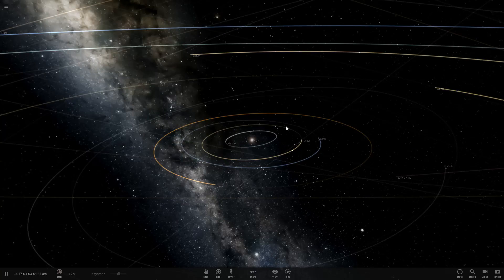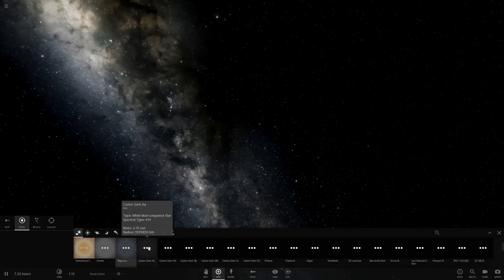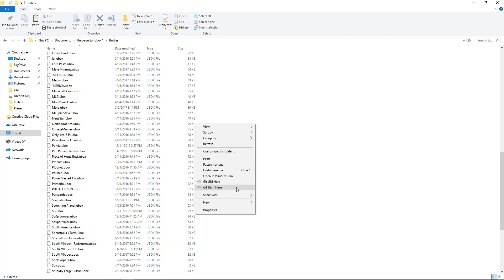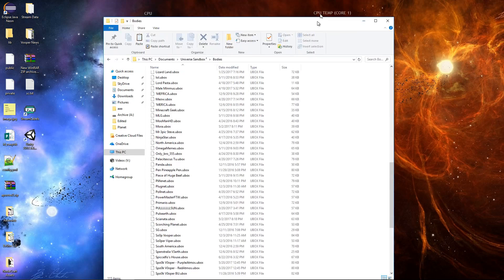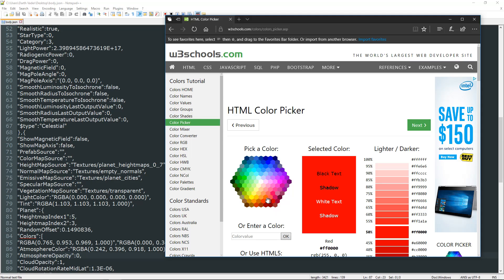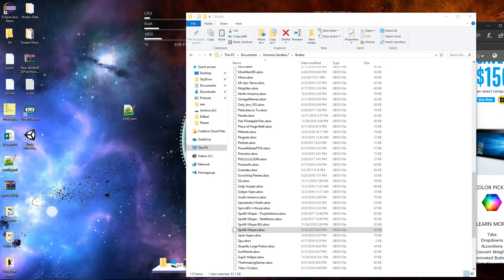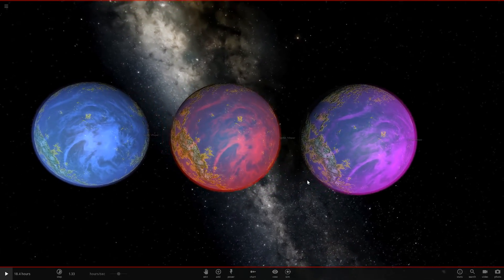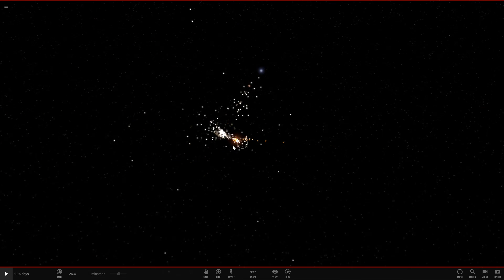How to COLOR ATMOSPHERES in Universe Sandbox 2!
I show you how to make your dream planet by changing the color of the atmosphere to anything you want.

PC Specs:

i5-4690k
16GB G.SKILL ARES 2400mhz